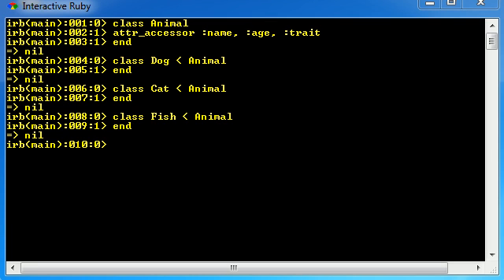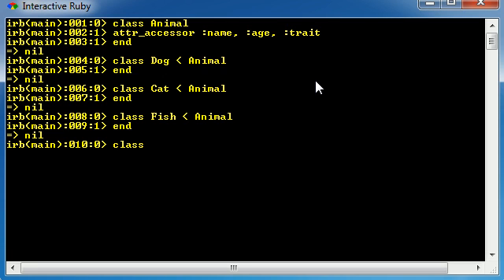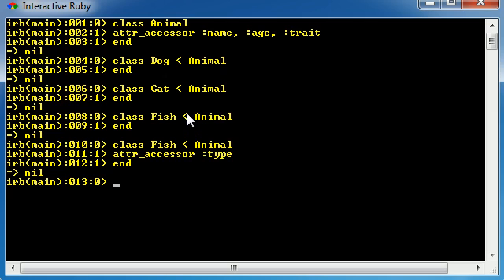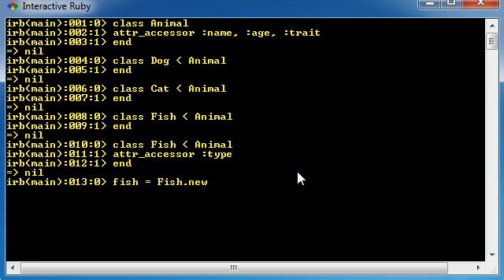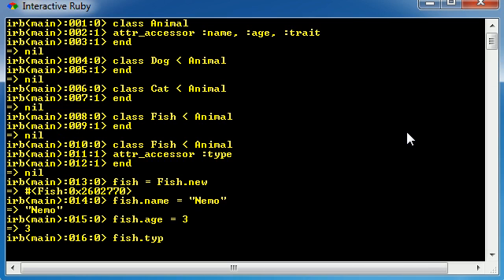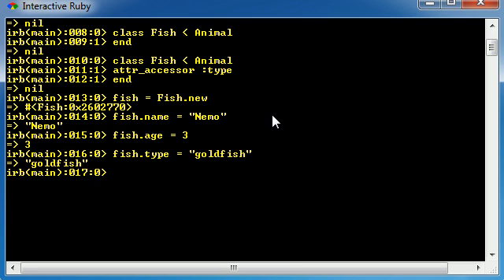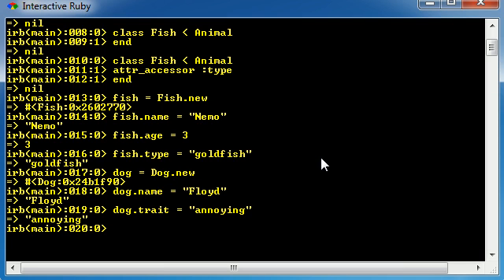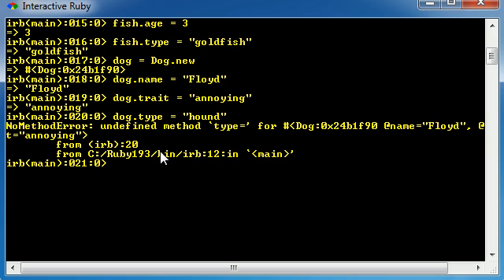Ruby Programming Tutorial - 7 - Adding More Attributes